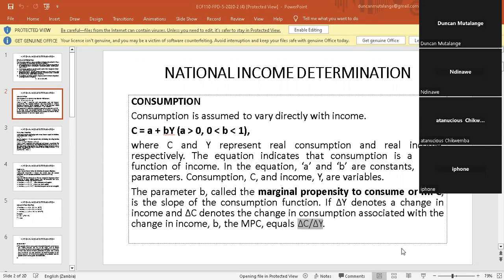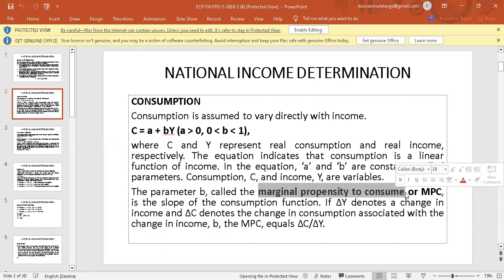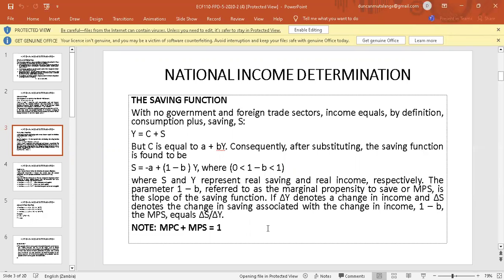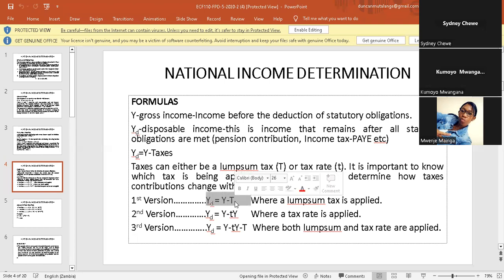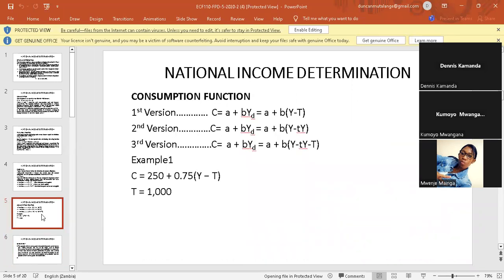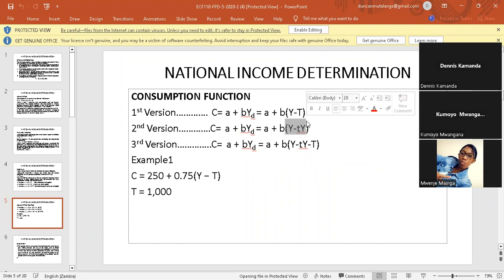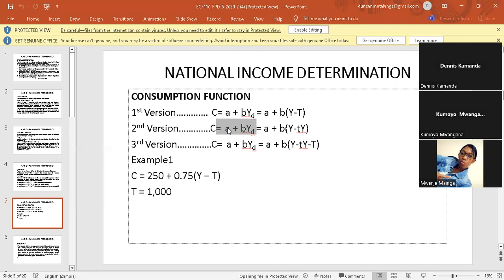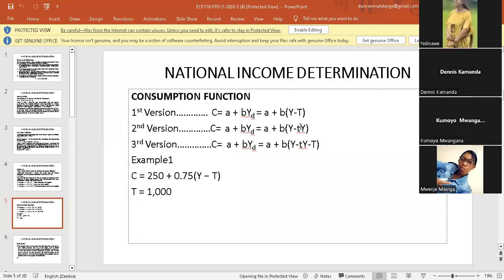CLASS 2 NATIOMNAL INCOME